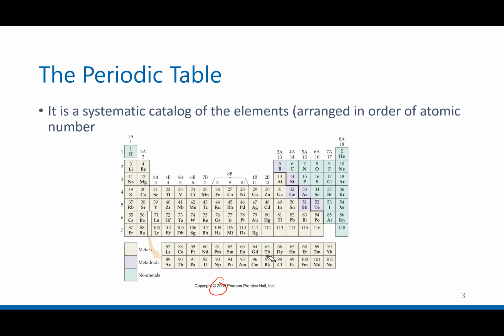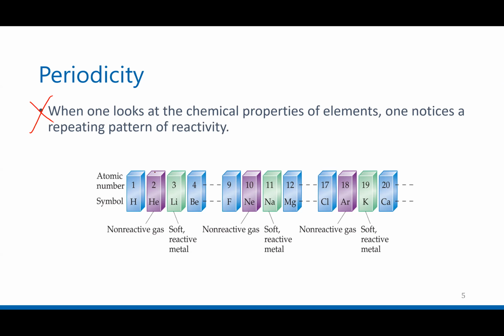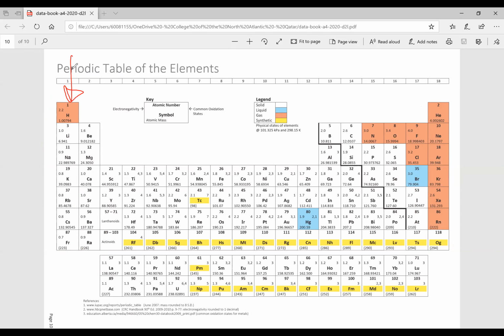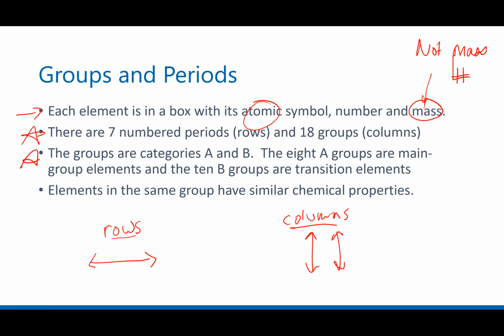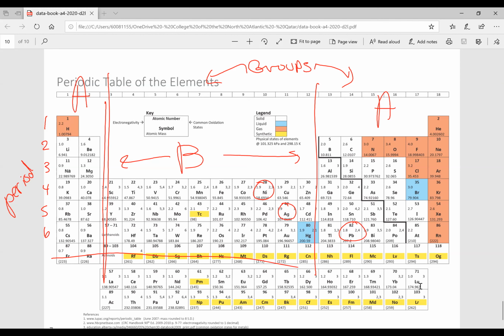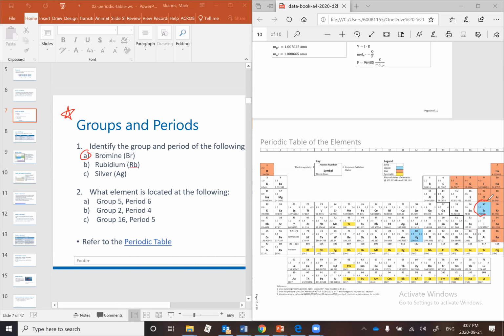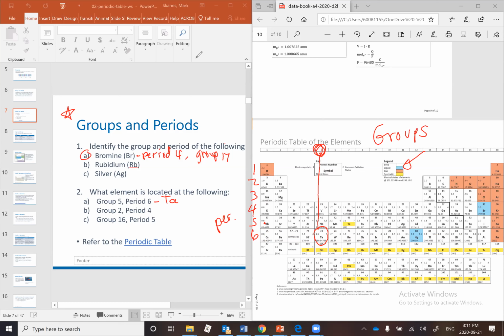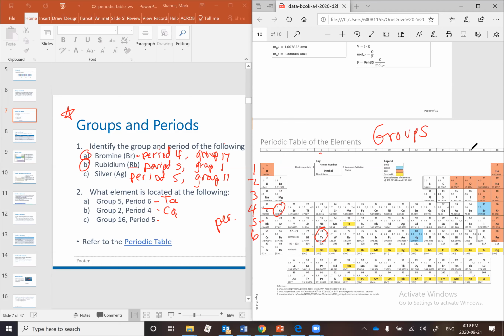CH1120 - Week 4, Lecture 1